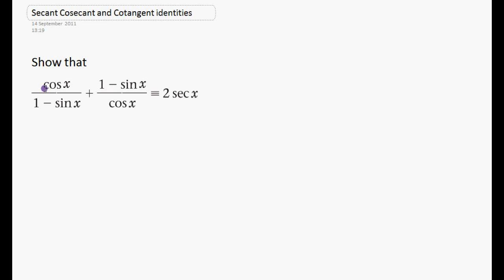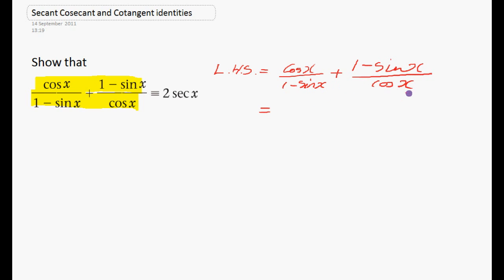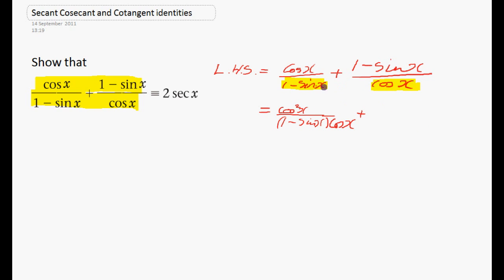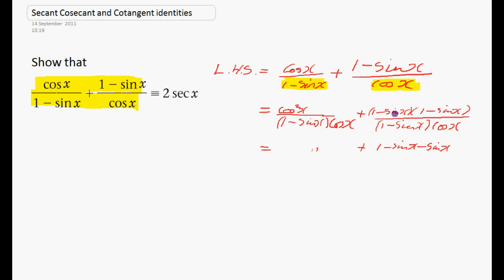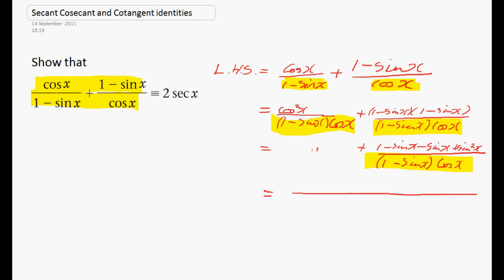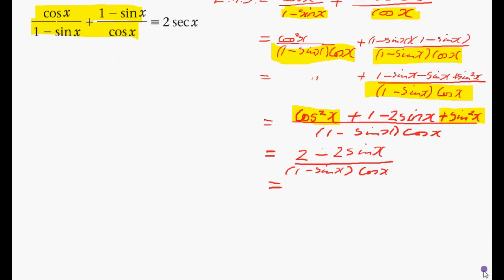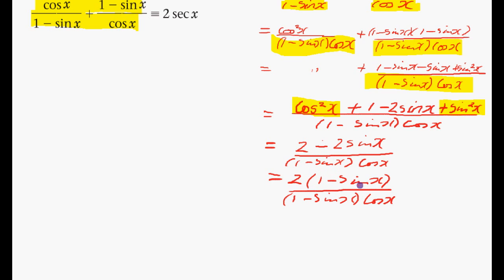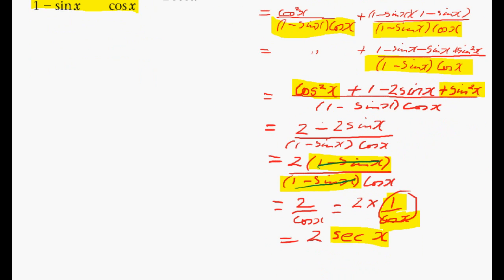Secant identity Trigonometry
A rearranging trig formulae example.